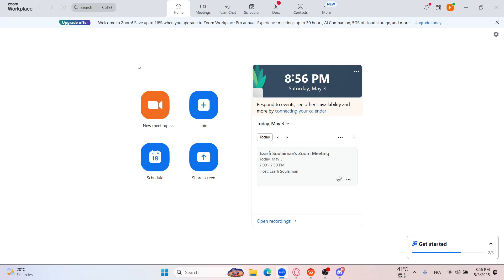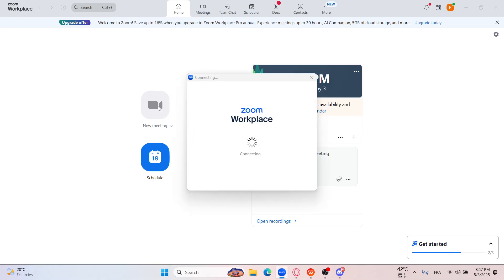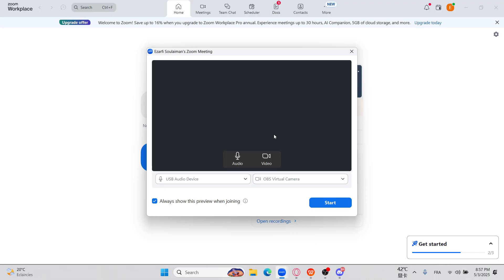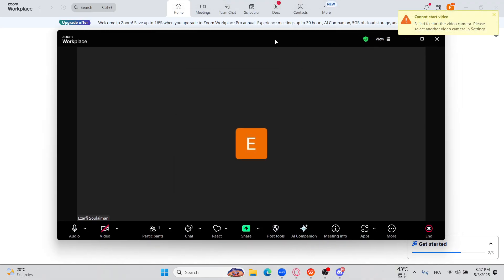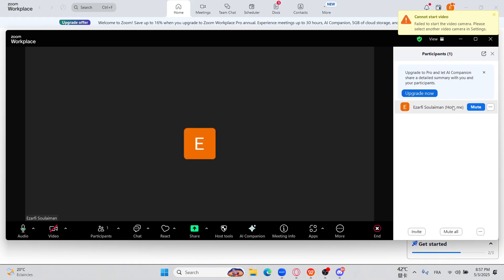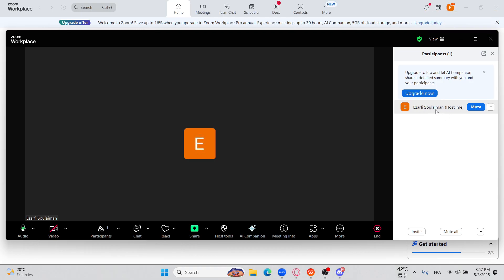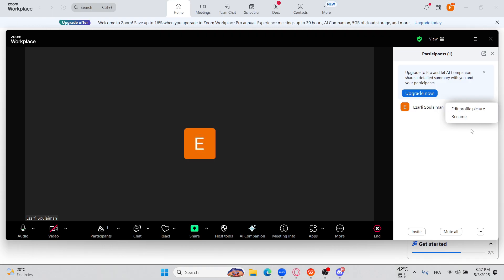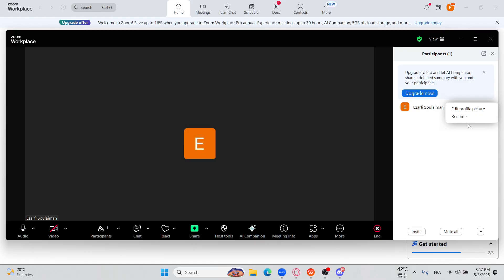How To Transfer Zoom Meeting Ownership Tutorial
Today we talk about transfer zoom meeting ownership,zoom tutorial,how to change host controls,how to change host in zoom meeting,how do i change my host in zoom